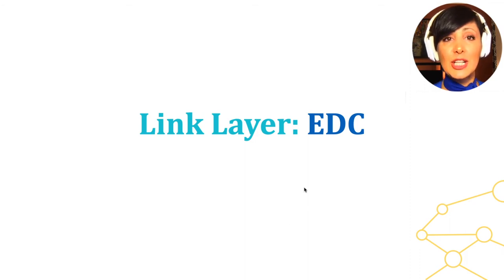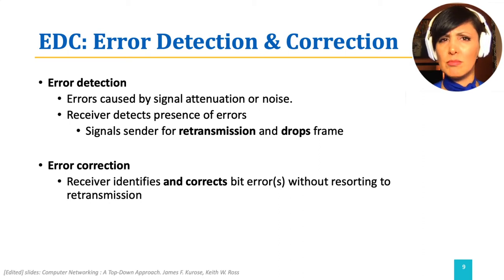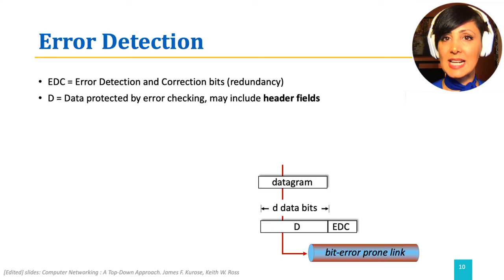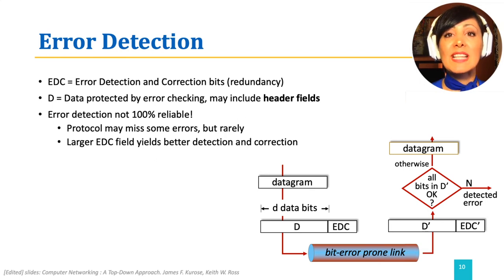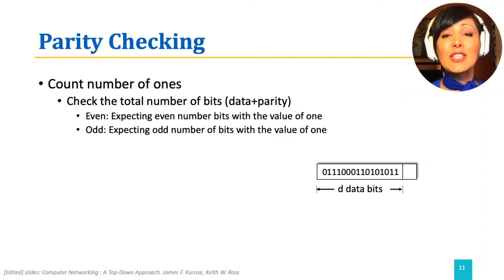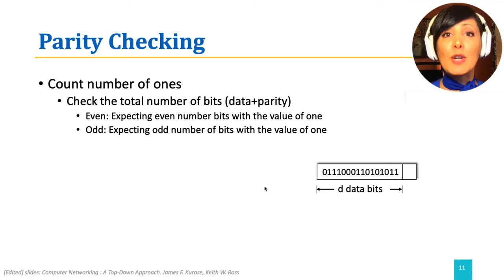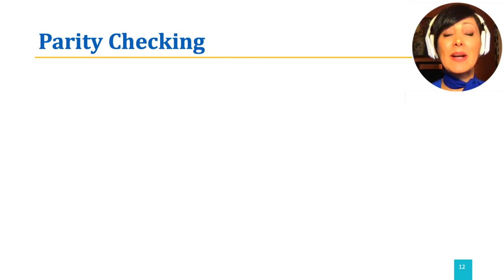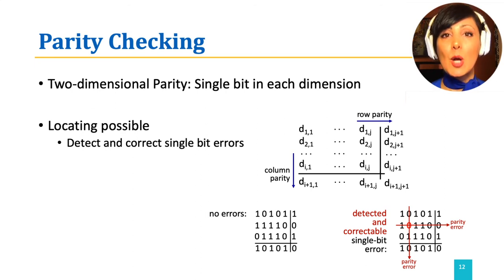ICN:5.2.1. Error Detection and Correction (1) - Parity